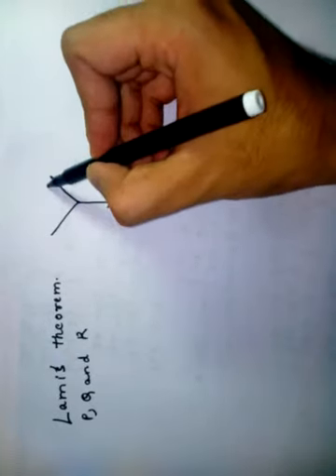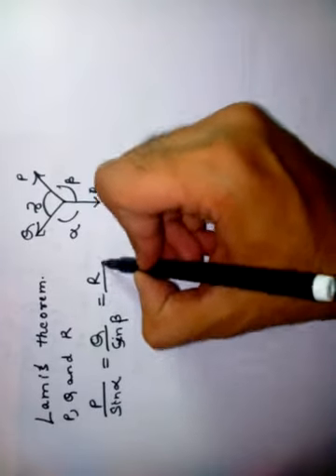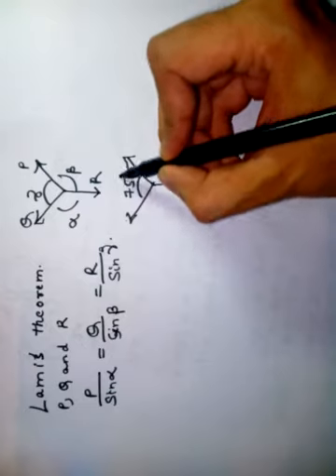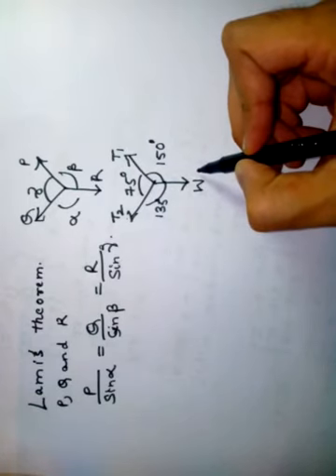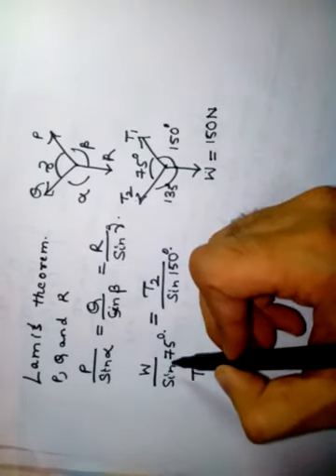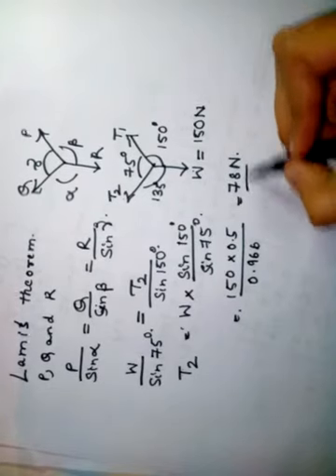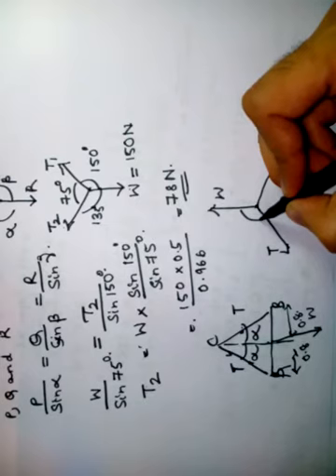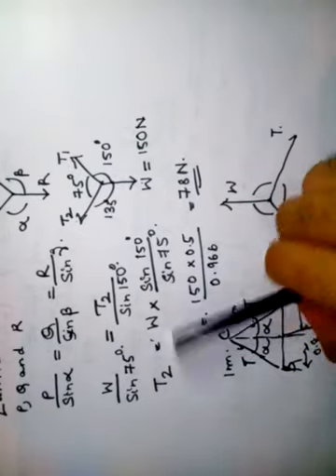Gate mechanical engineering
Lamis theorem